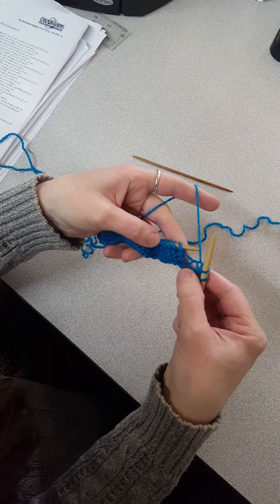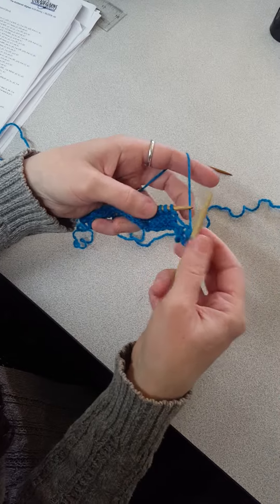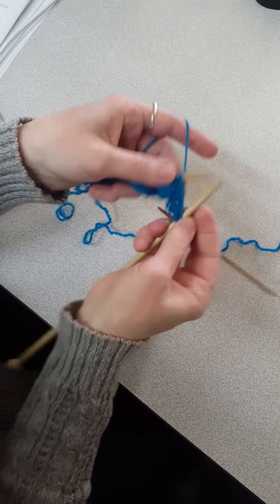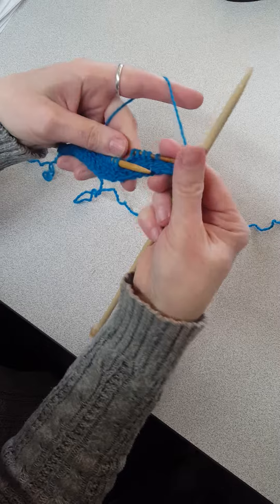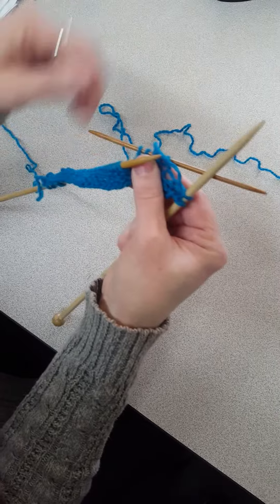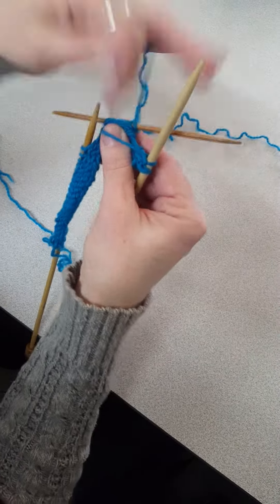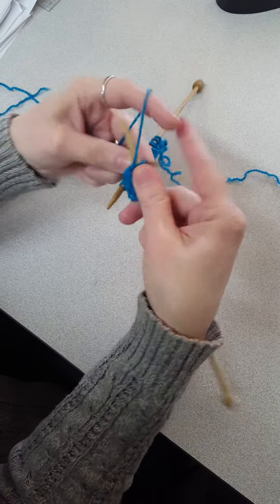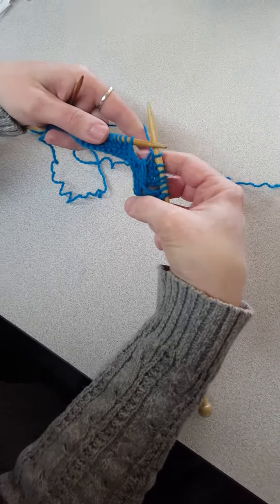Wrap Stitch (for leaves) - Knitterati Afghan - Block 9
5-st WRAP Slip next 5 sts from LH needle to cable needle with yarn in back, wrap these 5 sts 3 times, p5 from cn.